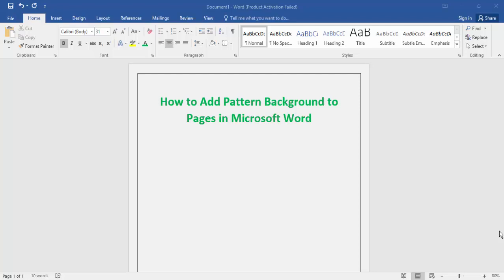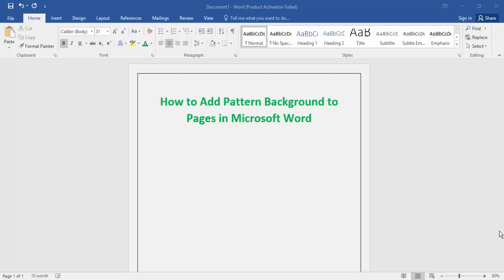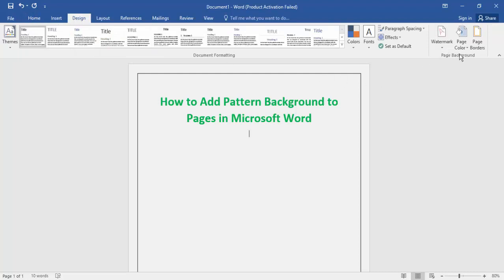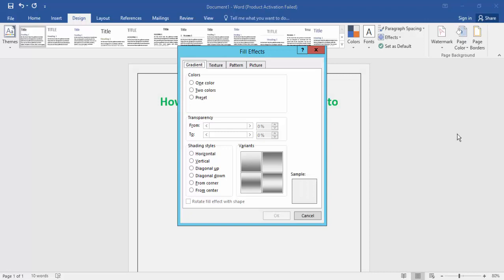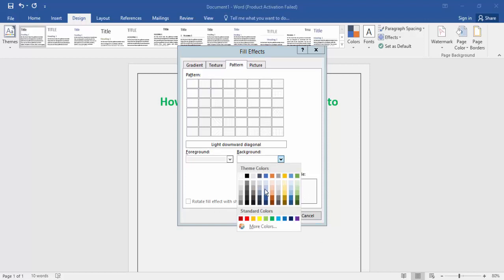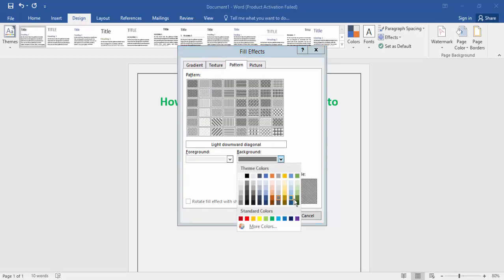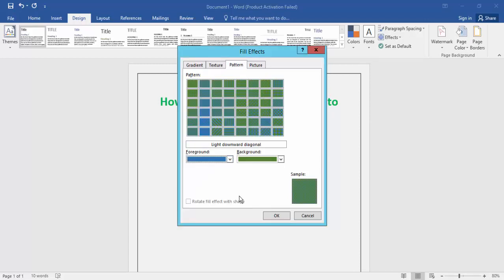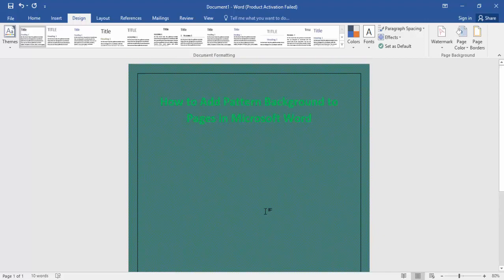How to Add Pattern Background to Pages in Microsoft Word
Assalamu Walaikum,
In this video, I will Present How to Add Pattern Background to Pages in Microsoft Word. Let's get Started.